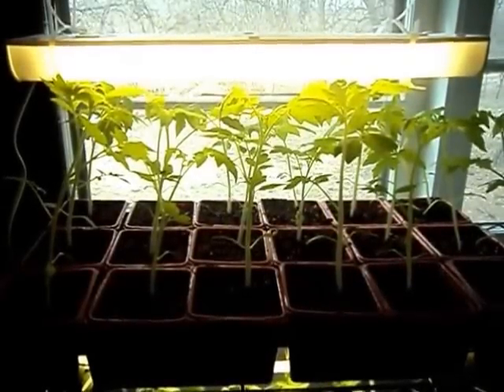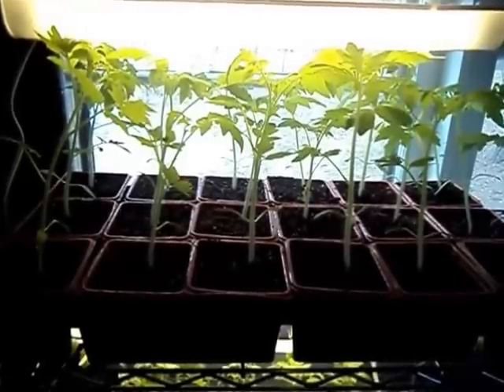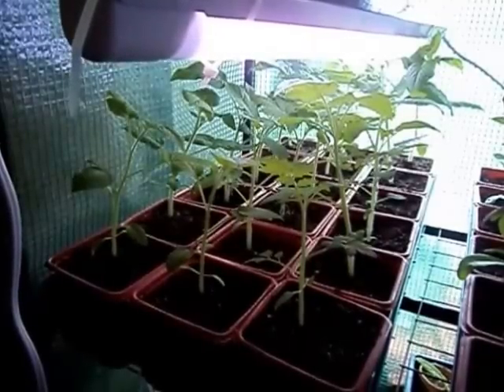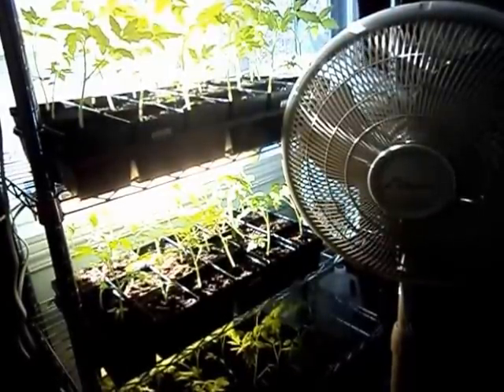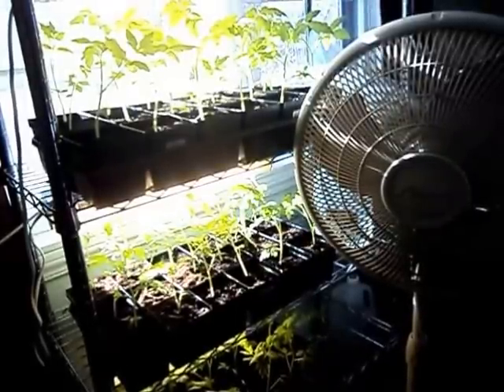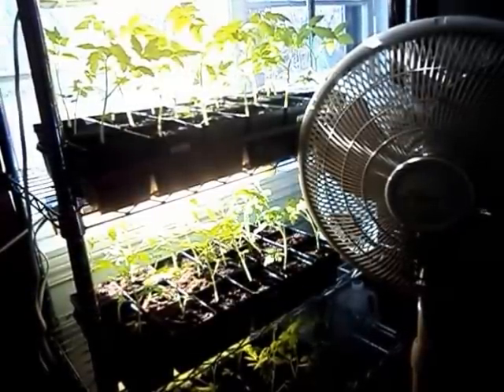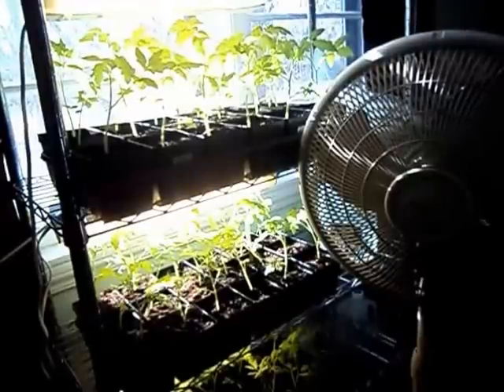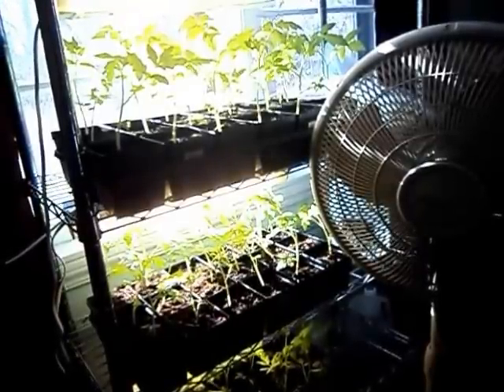Secrets For Growing BEST Tomato Plants!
These are some simple tips that anyone can use when growing tomato seedlings/plants. Most of the ideas I give you can be used for any plants not just tomatoes. Whether you're growing flowers, veggies, or houseplants, giving them the best start you can as seedlings will help ensure healthy, productive plants. A gardener's dream!
Remember, no matter how strong and healthy your tomato plants are they will not live through a frost so, be sure to check for your area's last frost date and plant accordingly. Tomatoes like warm, sunny weather and warm soil, too. In most areas, if you plant before the night time temps are consistently above 50 degrees, the tomatoes won't grow. They'll wait until it's warmer. As for companion planting, basil and tomato compliment each other well not only in cooking, but in the garden as well! Marigolds planted near tomatoes are not only pretty, but help to keep pests away, too.
Tomatoes also need a good amount of water. Water deeply once or twice a week once planted in the ground if you don't get an inch or more of rain. Watering more frequently with less water encourages cracking in your tomatoes. Also, adding epsom salt and  finely crushed egg shells at planting time will help to keep plants healthy and stave off blossom end rot. A tablespoon or so of each worked into the soil in the hole before planting should be good enough. Happy gardening!!